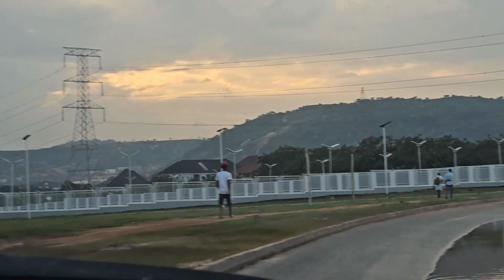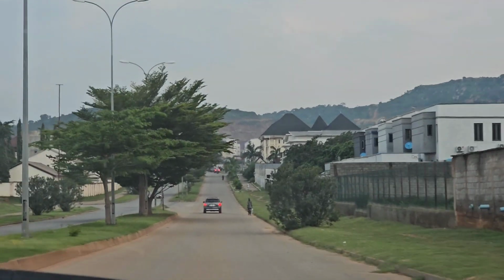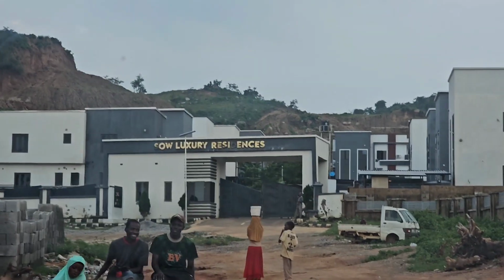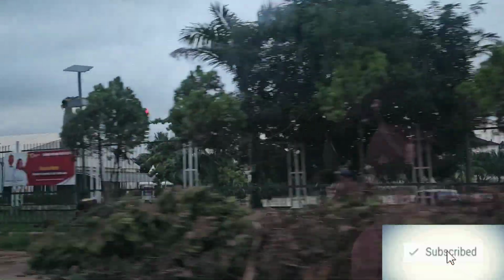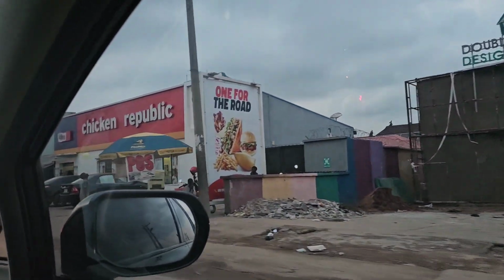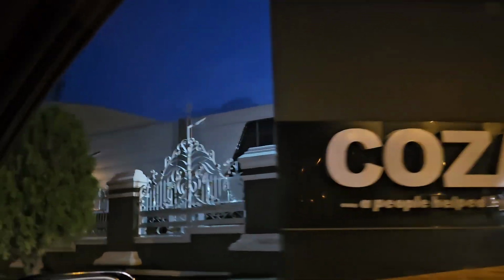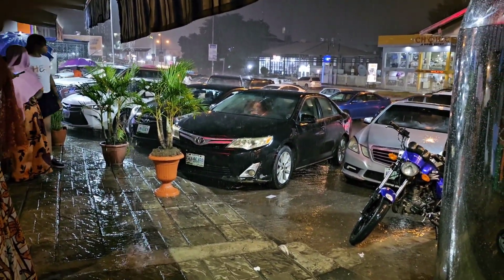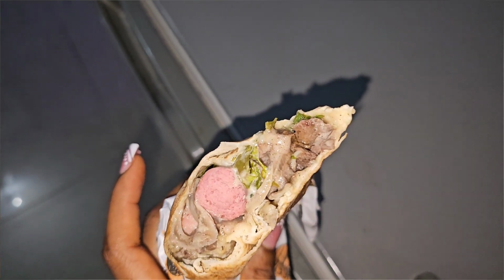Unveiling Abuja's Real Estate Gems|| Elomo Carol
Join us as we dive deep into Abuja's vibrant real estate scene. From sleek modern condos to sprawling mansions, we're uncovering the city's hottest properties. Don't miss out on this exclusive tour!